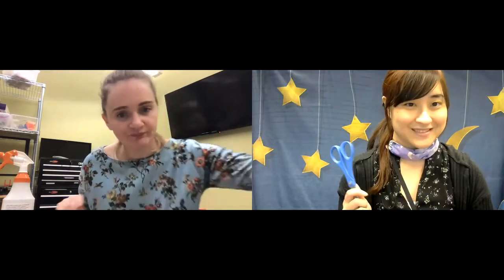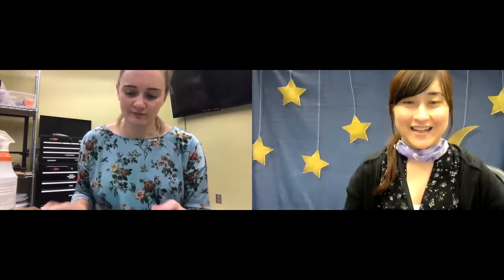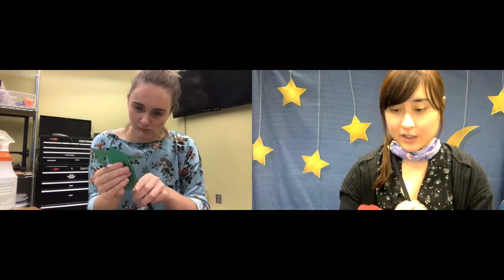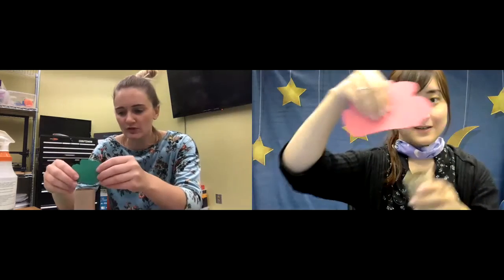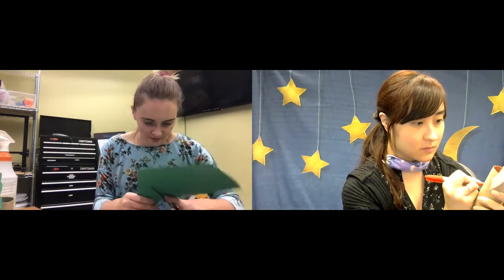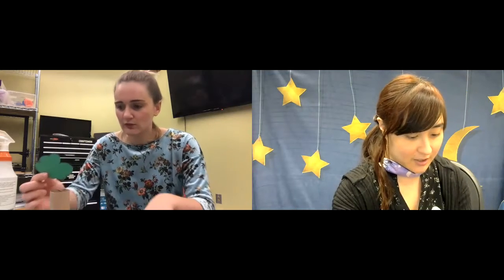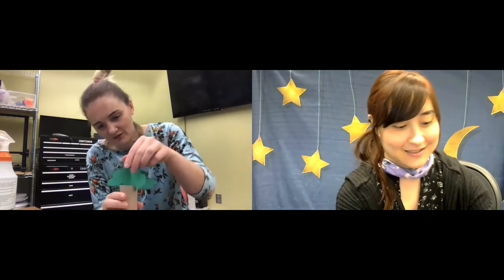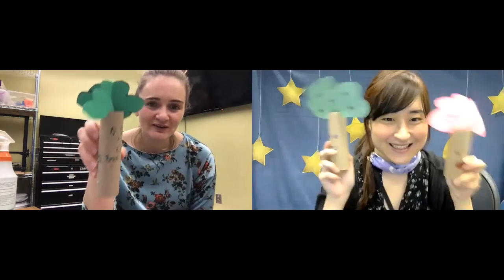Get Crafty: Cardboard Paper Roll Trees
Create your own fall forest of paper trees with cardboard rolls, construction paper, and markers.